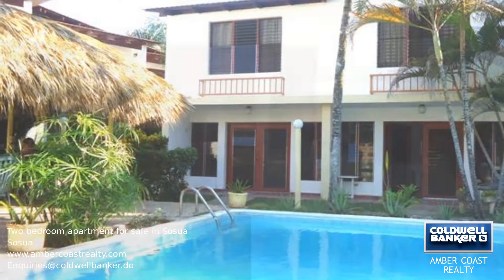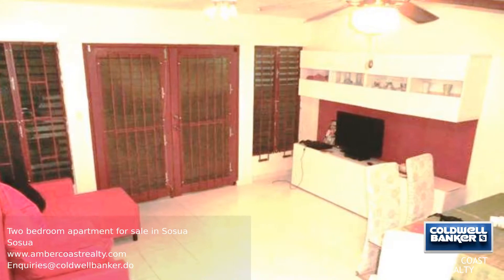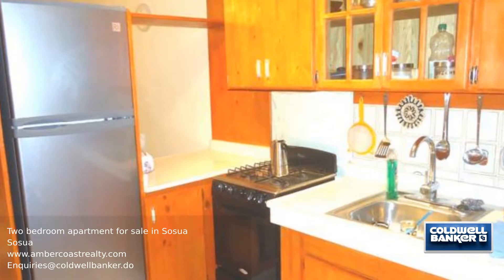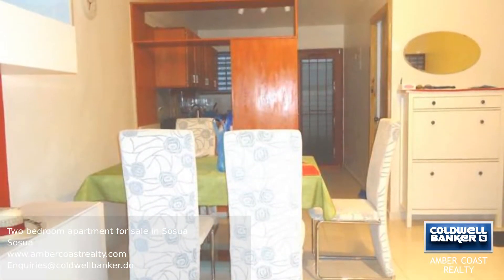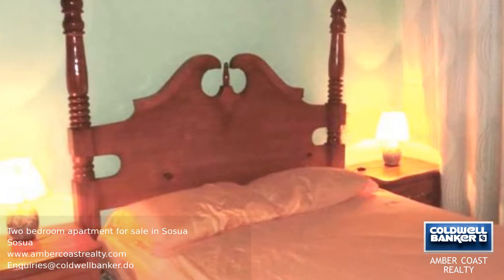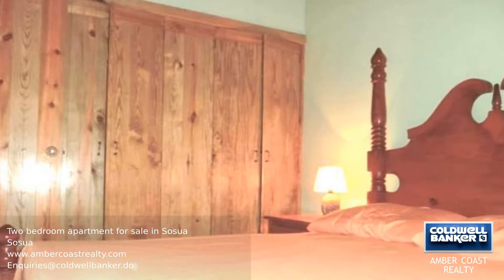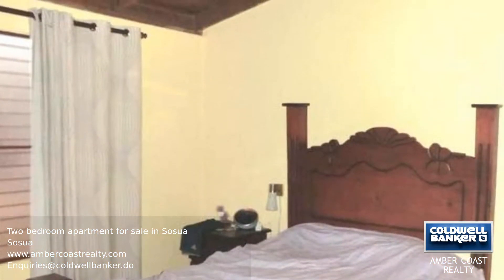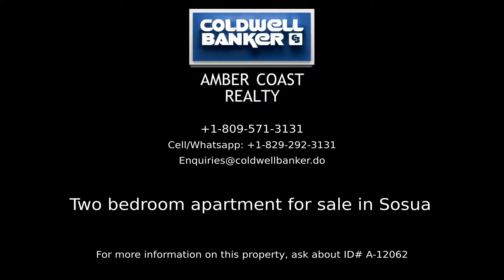Two bedroom apartment for sale in Sosua A-12062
This two bedroom apartment is located in a popular and peaceful gated community, only a few minutes walk from several beautiful beaches. This is a two story unit, with a covered terrace, and an open living area with a fully fitted kitchen, guest bathroom, and a dining area on the first floor.  On the second floor you will find two large bedrooms with big windows, and a bathroom. If you are looking for somewhere to relax, this is the apartment for you. There is also the opportunity to purchase the adjacent apartment, providing even more options.